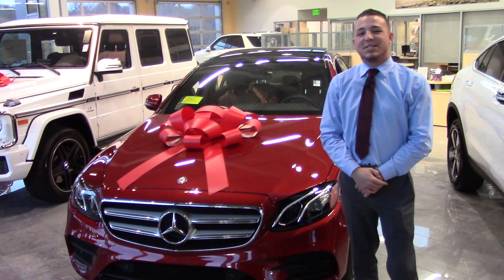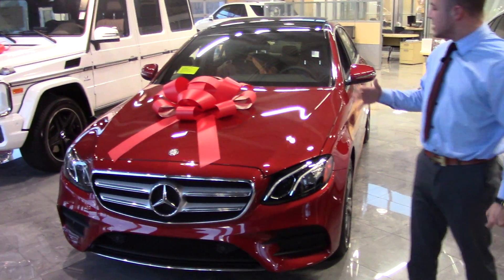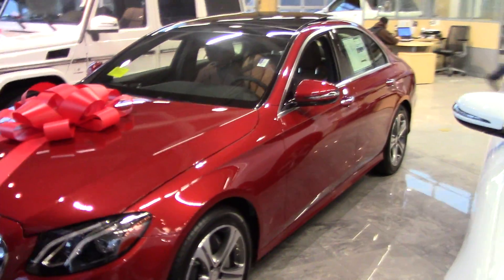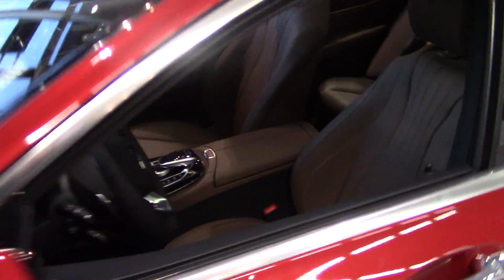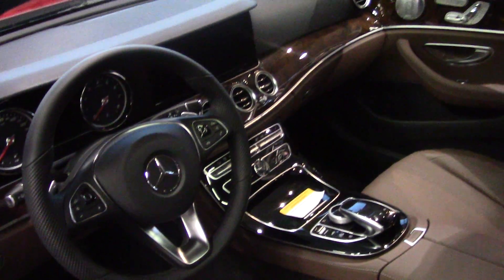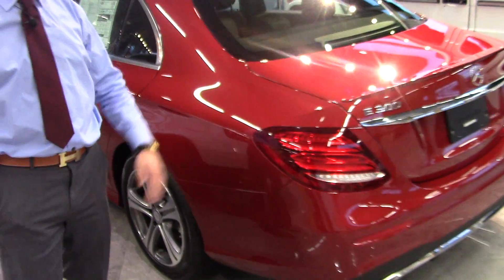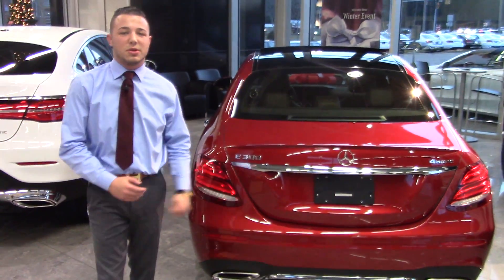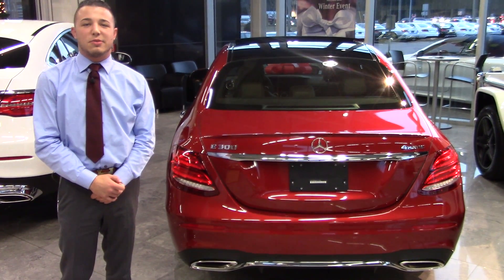2017 Mercedces Benz E300